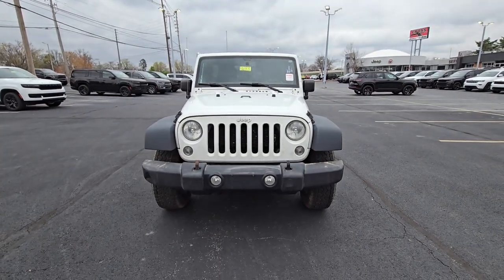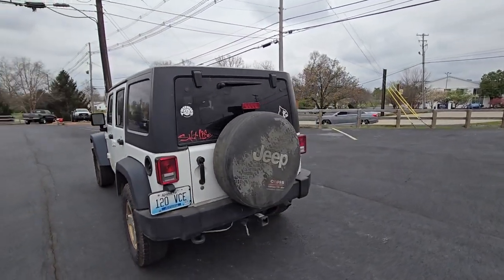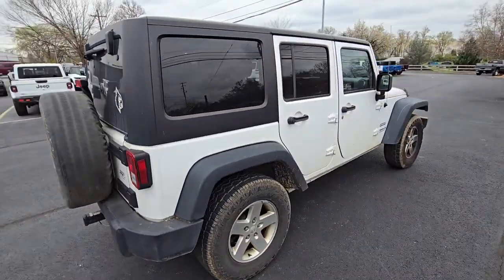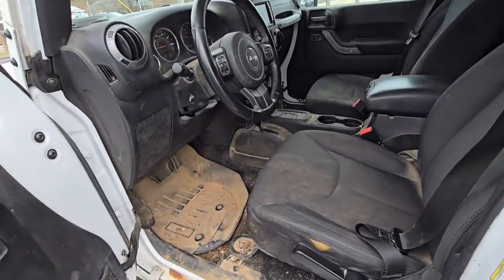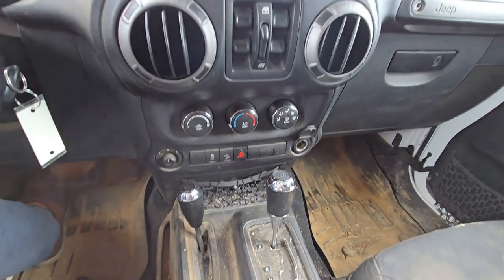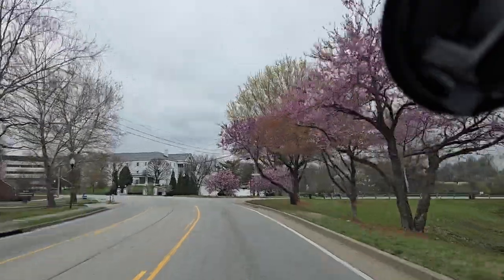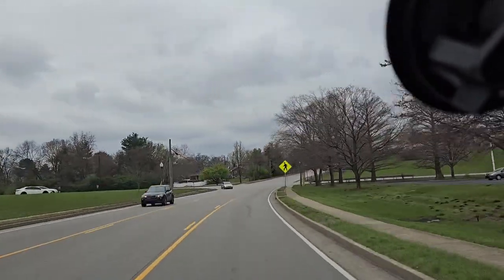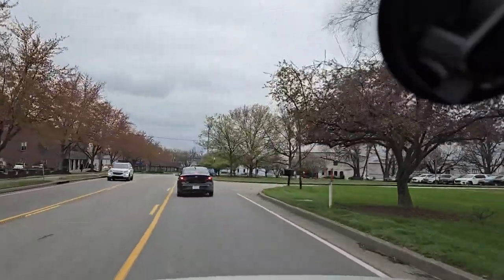SOLD --- $10K & Under: 2016 Wrangler Unlimited Sport (Drives well)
Stock: P6683
Miles: 197,759

If you live near Louisville, KY (and even if you don't), call Cross Jeep at (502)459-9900 and ask for Aaron! I'd love to help you find the perfect vehicle for you.